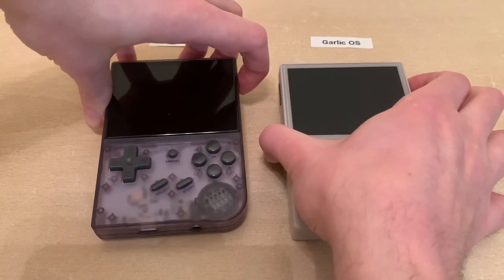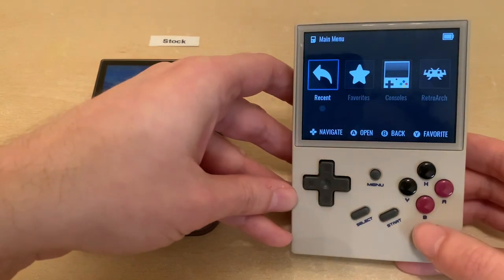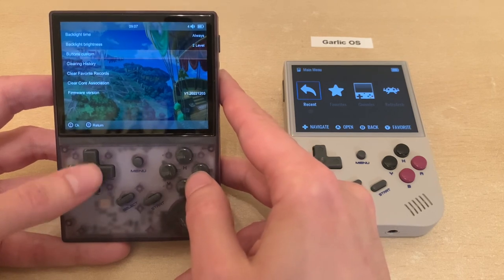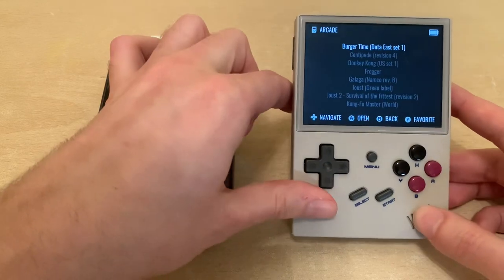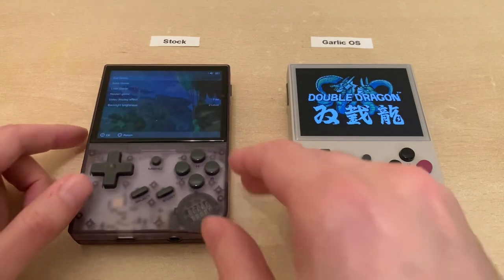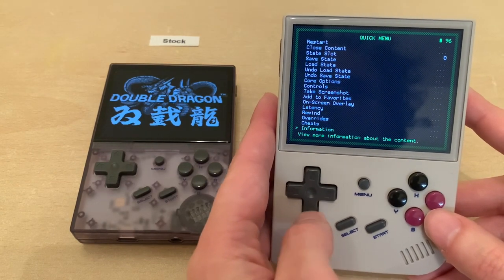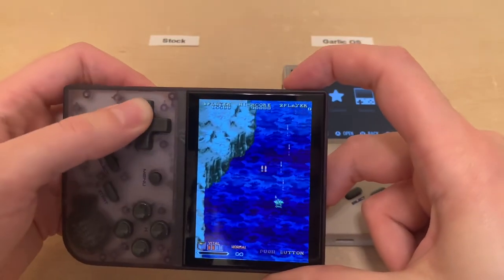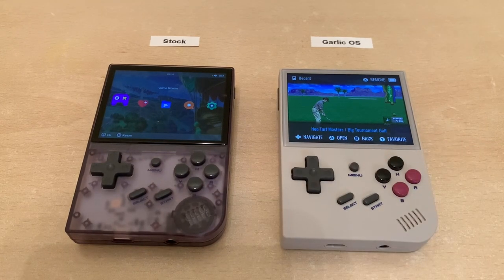RG35XX GarlicOS vs Stock (Should You Upgrade?)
Now You're Playing With Links!

0:00 Intro
0:18 Main Menu
0:46 Favorites
1:00 History / Recent
1:50 Search (Stock)
2:14 Settings (Stock)
4:02 Game Rooms / Consoles
5:33 Game Options
8:43 Vertical Arcade (Stock)
10:14 Autosave on Quit (GarlicOS)
11:11 Sleep (Stock)
11:52 Filters
12:01 Upgrade to GarlicOS?
13:35 Outro